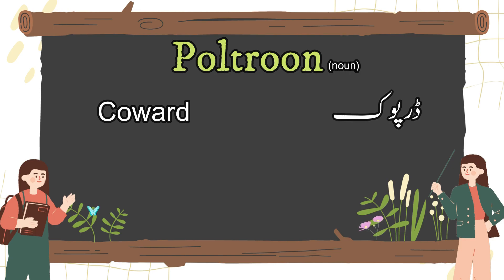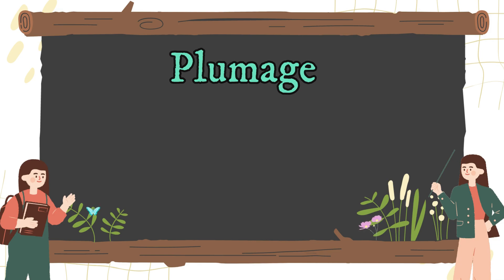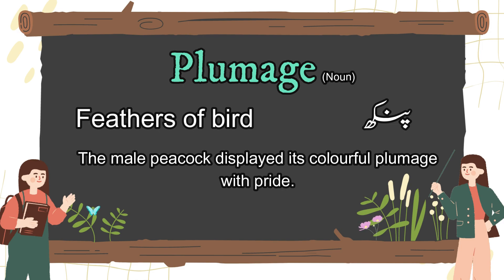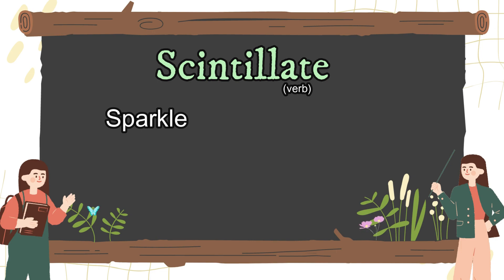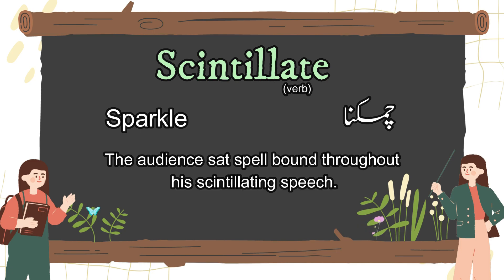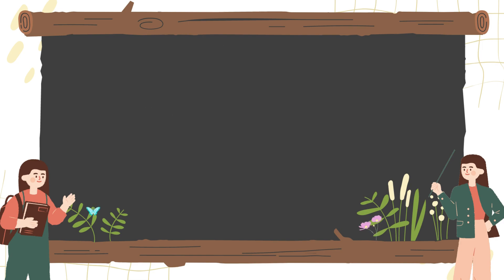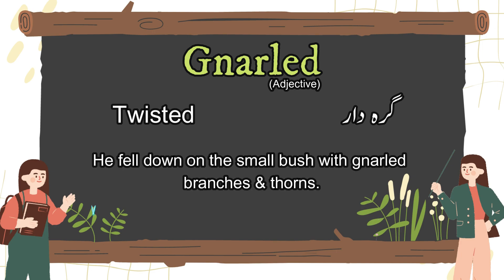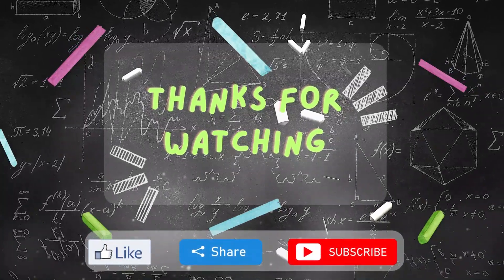Learn English | How to improve English | 5 New Words Daily | English Vocabulary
Join our CSS-2024 Course to "Start your Preparation to pass CSS and become a Government Officer"'

"Should not miss this Great Opportunity with a 50% FREE SCHOLARSHIP on the course fee."

FEE STRUCTURE:

On-Campus SIX-MONTH COURSE:
a) Normal Fee: Rs. 115,000
b) Discounted Fee: Rs. 58,000 (50% Free Scholarship)

Online SIX-MONTH COURSE:
a) Normal Fee: Rs. 75,000
b) Discounted Fee: Rs. 38,000 (50% Free Scholarship)

Classes with CSS Officers & Subject Specialists.

CLASSES TIMINGS:
7:00 PM - 10:00 PM

REGISTRATION OPEN.

LIMITED SEATS. REGISTER & RESERVE YOUR SEAT NOW!

1w